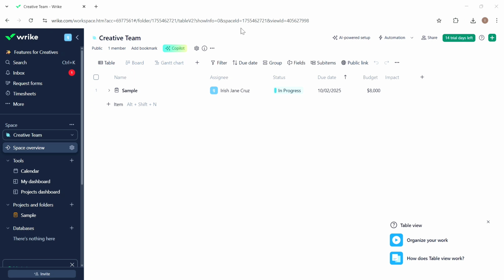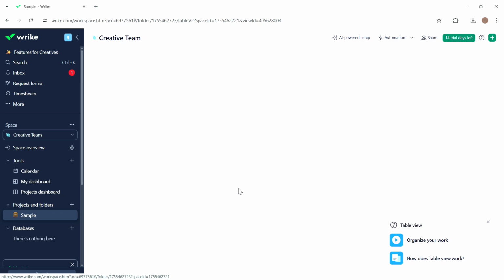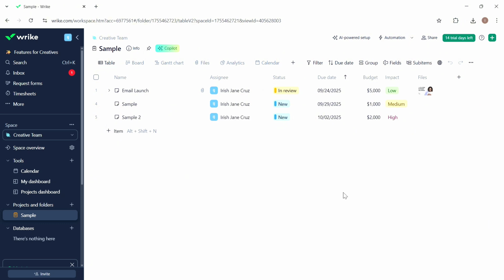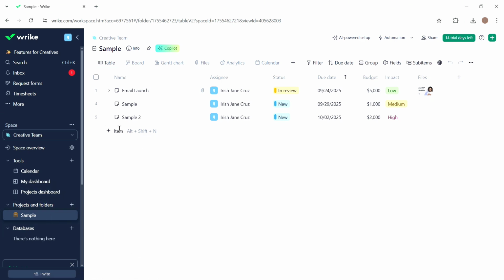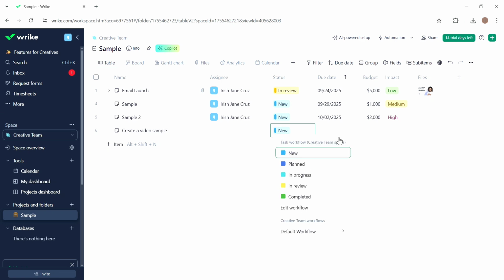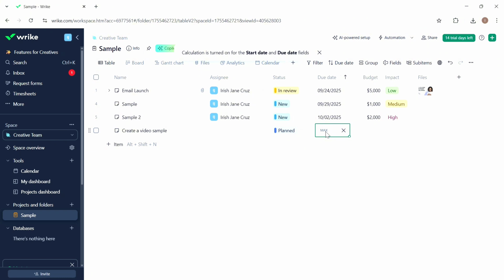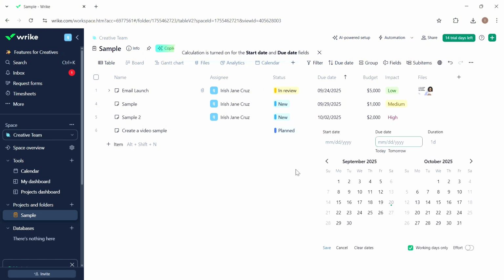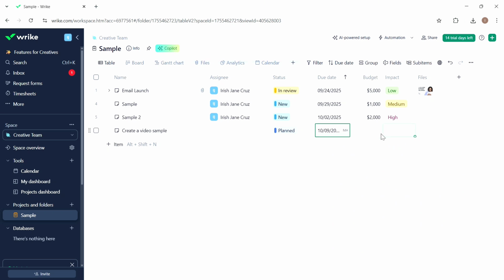How To Create a Task In Wrike 2025 (QUICK GUIDE)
New to Wrike? In this step-by-step tutorial, I’ll show you how to create a task in Wrike so you can start managing projects and tracking work more effectively.

With tasks in Wrike, you can:

Assign work to team members.

Set due dates, priorities, and dependencies.

Keep projects organized in one workspace.

By the end of this video, you’ll know exactly how to create, customize, and manage tasks inside Wrike.